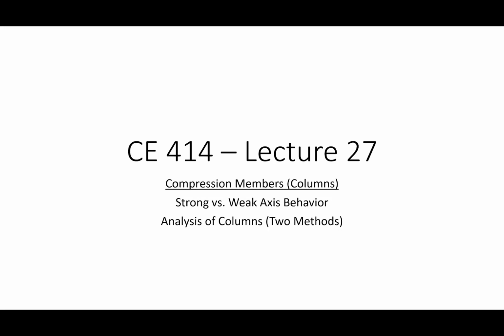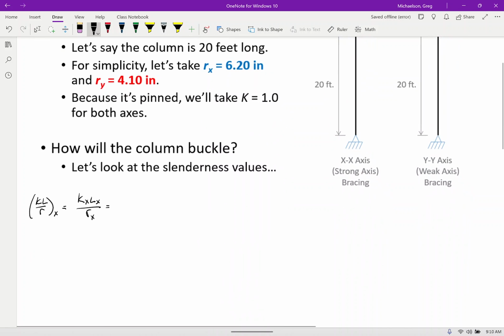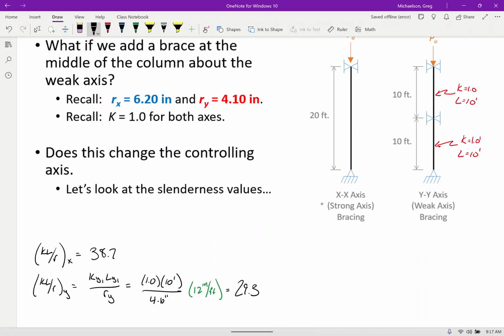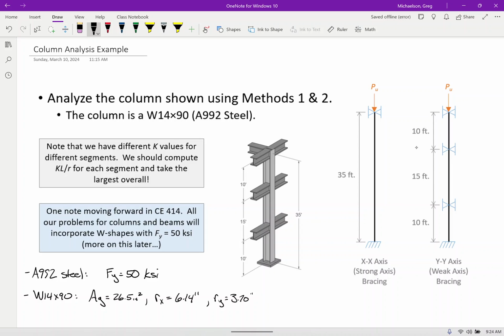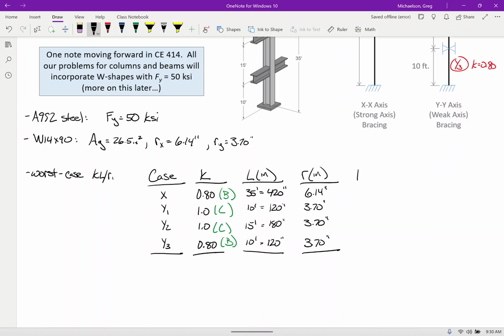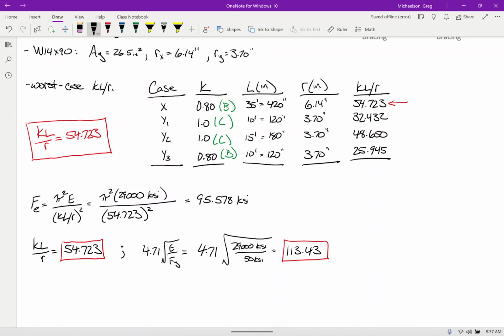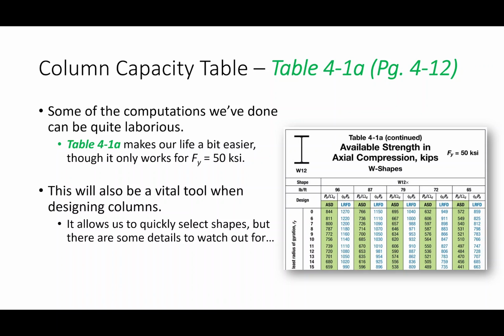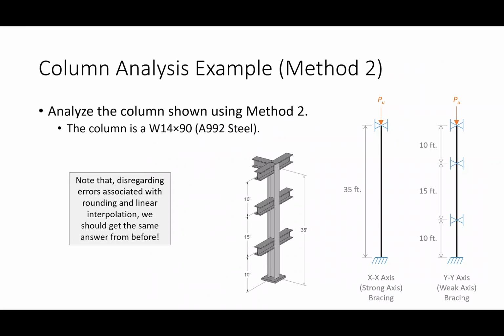CE 414 Lecture 27: Strong vs. Weak Axis Buckling, Analysis of Columns (2024.03.11)